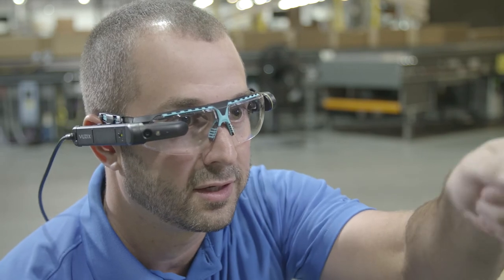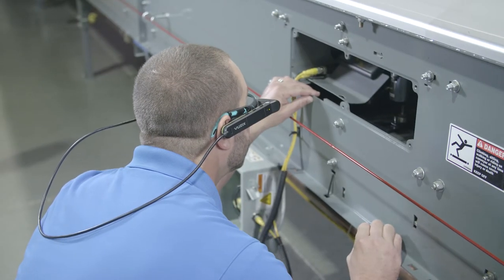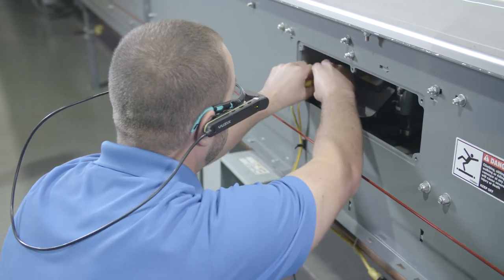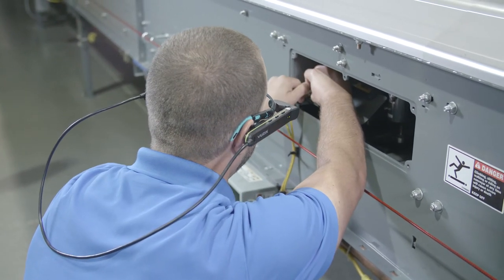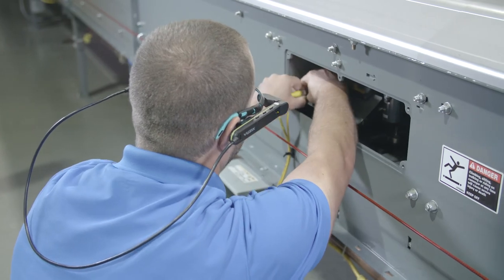Augmented Reality Heads-Up Display | Honeywell Intelligrated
Augmented reality glasses allow for off-site collaboration between distribution centers (DCs) and Honeywell Intelligrated’s experienced team of engineers and technicians. Instead of traveling to your site to fix mechanical equipment, the augmented reality glasses can communicate schematics with our off-site technicians to solve equipment issues and reduce downtime.